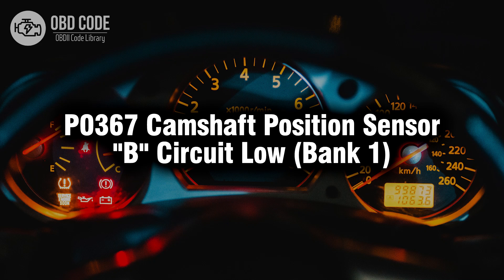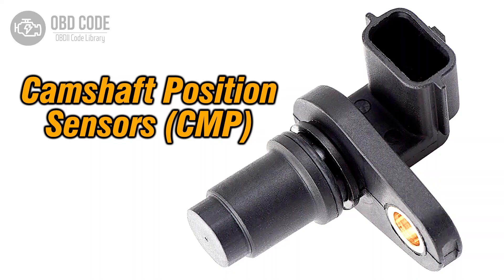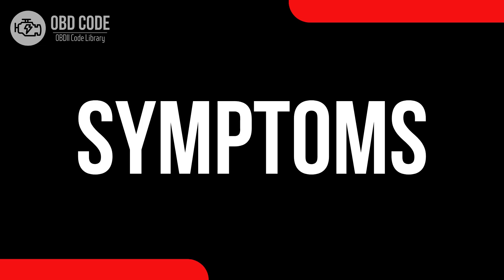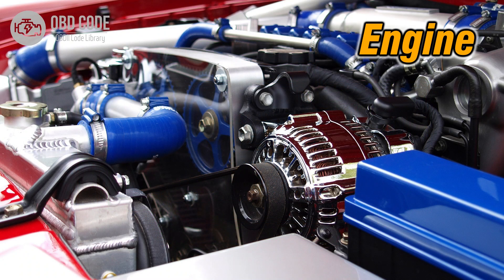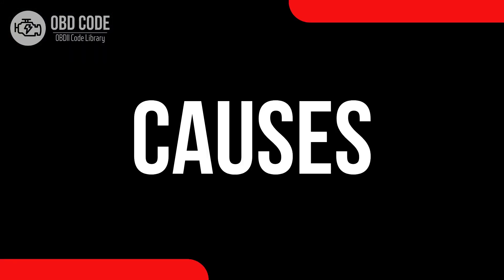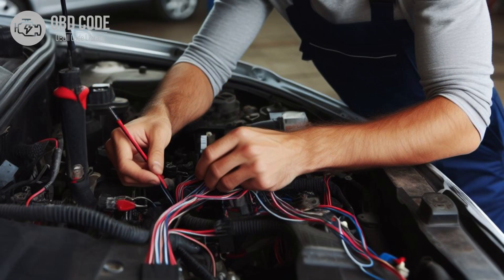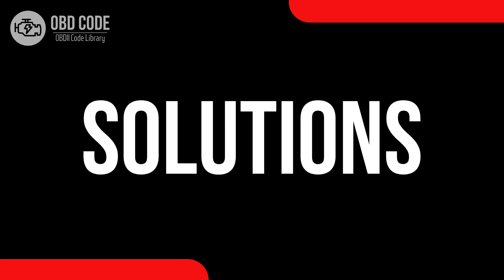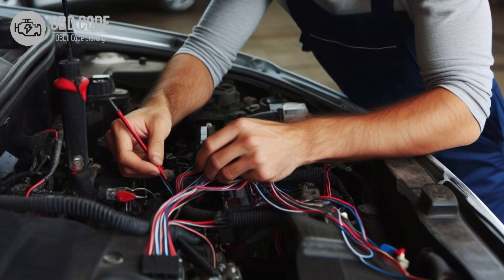P0367 Camshaft Position Sensor "B" Circuit Low (Bank 1) 🟢 Trouble Code Symptoms Causes Solutions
P0367 Camshaft Position Sensor "B" Circuit Low (Bank 1)